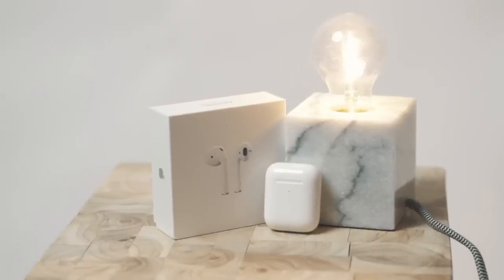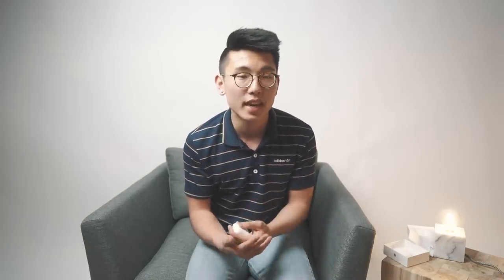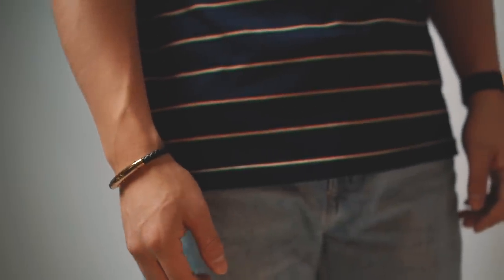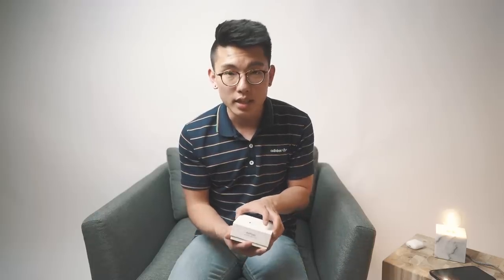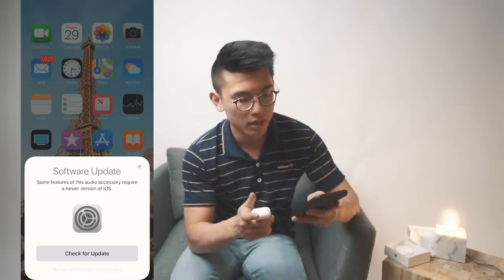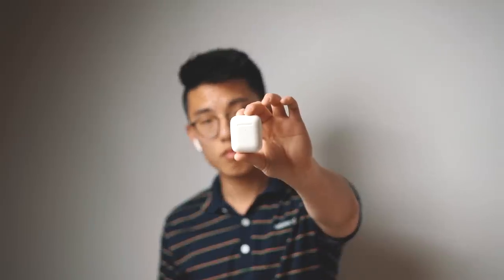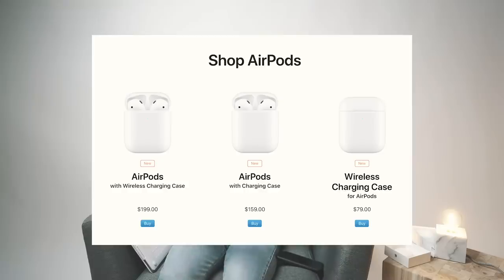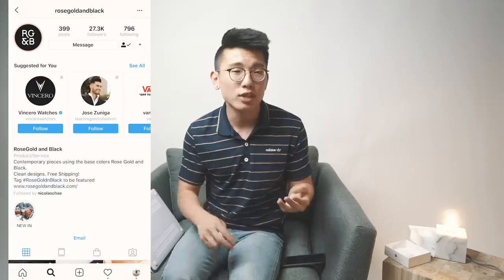Are New Apple AirPods 2 Worth It? + AIRPODS GIVEAWAY